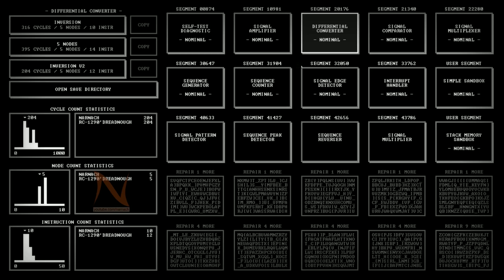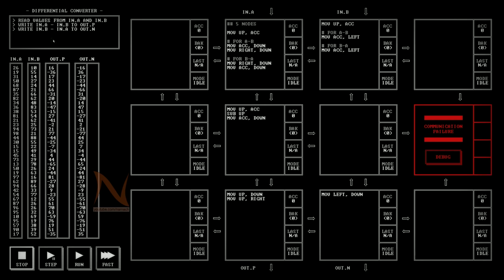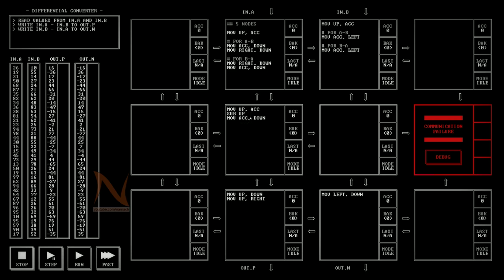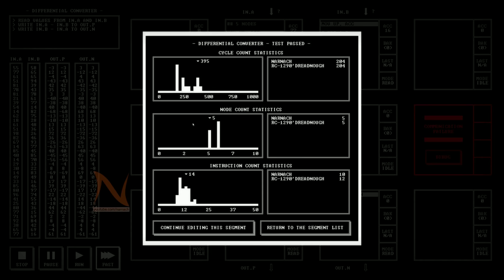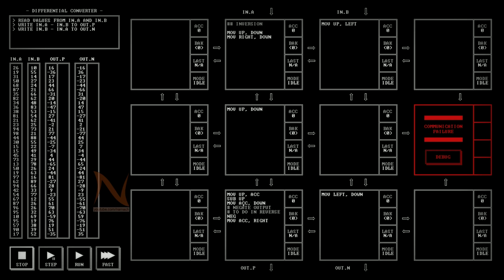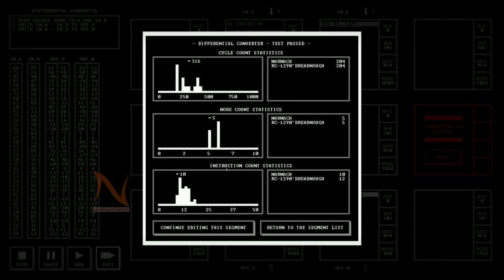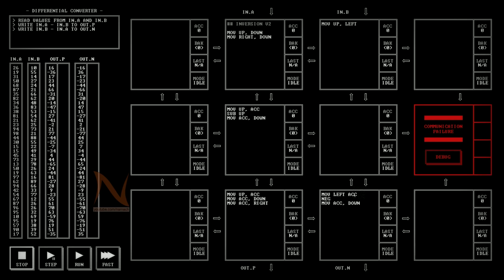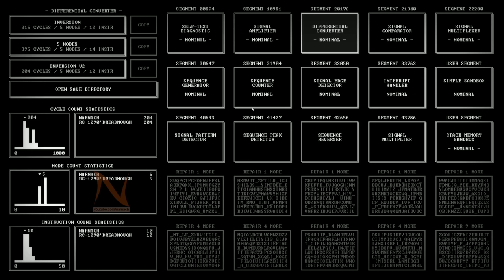#2 - Differential Converter - TIS-100 for everyone (machine 3 strategies)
TIS-100 is an open-ended programming game by Zachtronics, the creators of SpaceChem and Infinifactory, in which you rewrite corrupted code segments to repair the TIS-100 and unlock its secrets. It’s the assembly language programming game you never asked for!

This is a "for dummies" explanation of the game. I don't assume you know anything about programming. I step through the game one cycle at a time and show you exactly what happens. If you want to understand the logic of certain puzzles and their (optimal) solutions, this is the series for you.

In this short episode I return to Machine 3, the Differential Converter, and explain how I managed to get to the optimal solution. Optimal being defined as: the solution(s) based on scoring as the best (leftmost column) on the leaderboards by having the lowest usage of cycles, nodes and instructions.

I try to publish at least one video per day, across multiple concurrent series in multiple games.